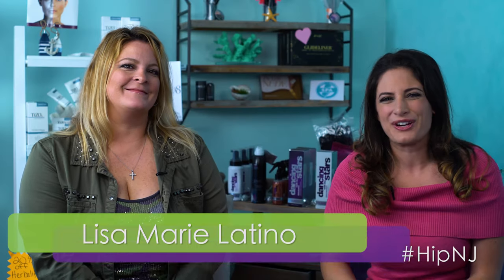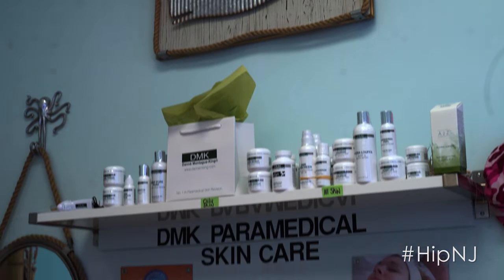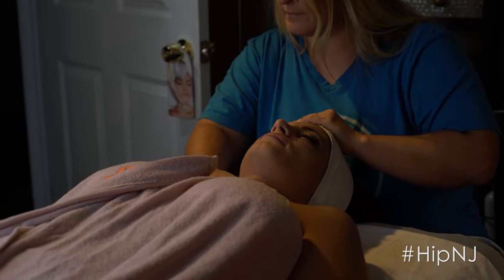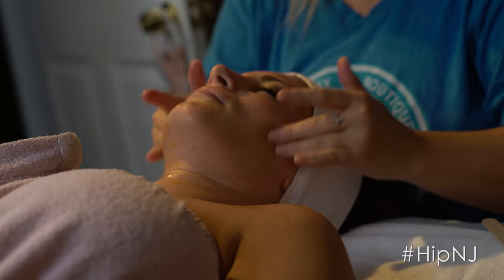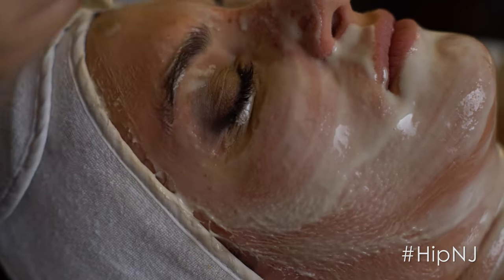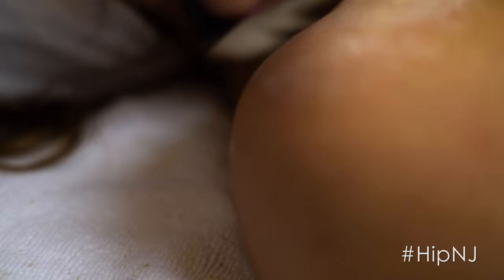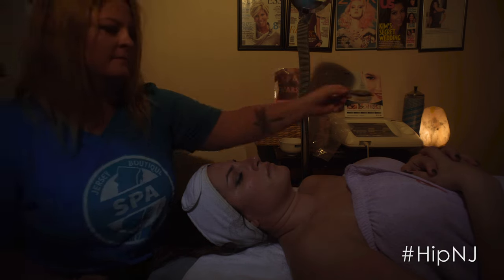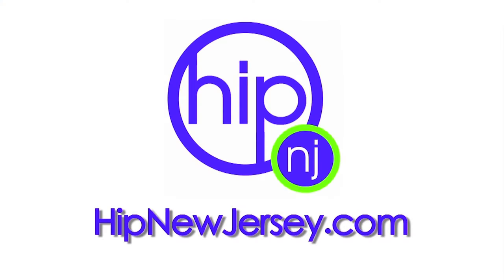Hip New Jersey - The Beauty Buster Facial at Jersey Boutique Spa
Lora Condon, celebrity esthetician, makeup artist, and author of “Spa Wars,” sat with HipNJ’s Lisa Marie Latino to discuss Jersey Boutique Spa in Westfield.

“It’s a beautiful space in downtown Westfield,” Condon says of Jersey Boutique Spa. The space is equipped with a party room, airbrush tanning, massages, free parking, and Lora’s signature Beauty Buster Facial.

You can watch Hip New Jersey on HomeTowne TV, NJ on AIR or right here on HipNewJersey.com.
For all things Garden State, keep visiting HipNewJersey.com.